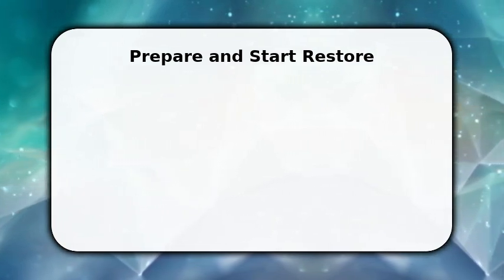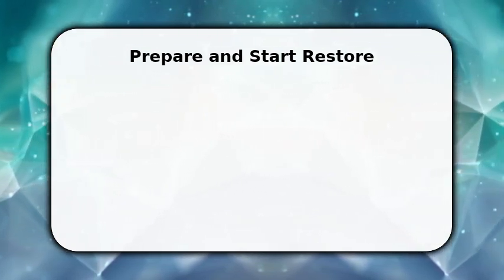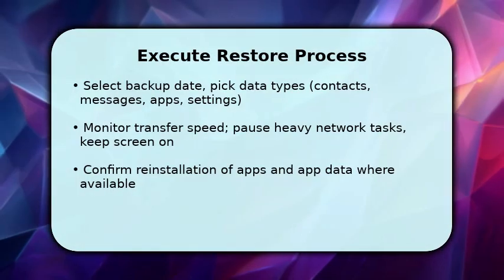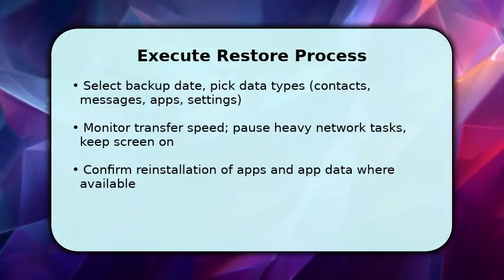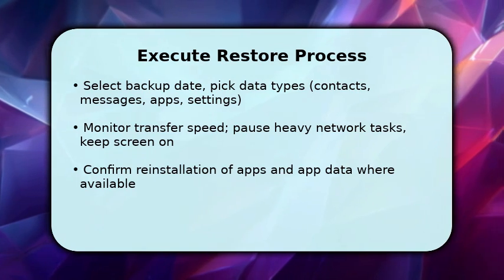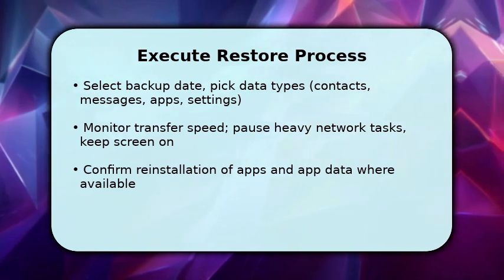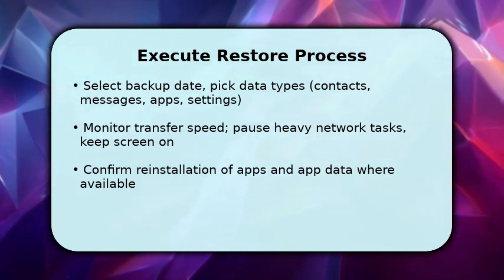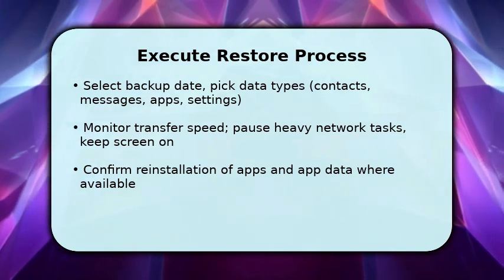How to Restore Data from Smart Switch (full Guide)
Learn the step-by extricate your data from a smart switch in this comprehensive guide. Discover methods to safely extract information, troubleshoot common issues, and restore functionality with our expert tips.

restore data, smart switch help, data extraction method, troubleshooting smart home devices, how to retrieve info from a Nest Hub